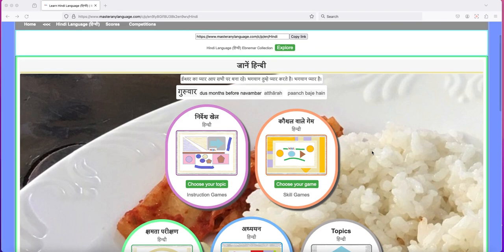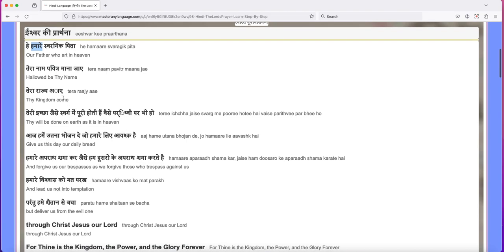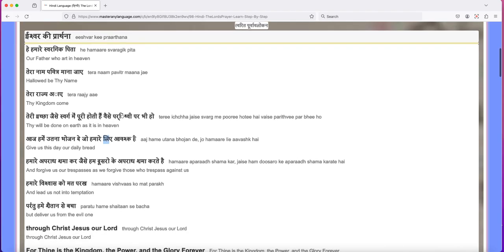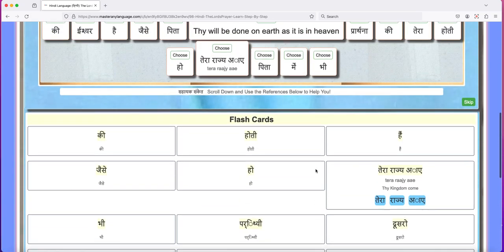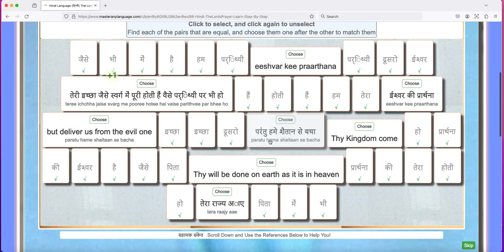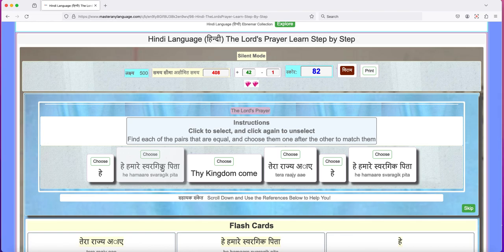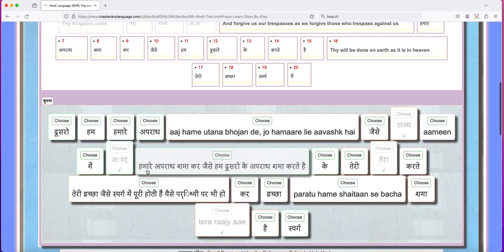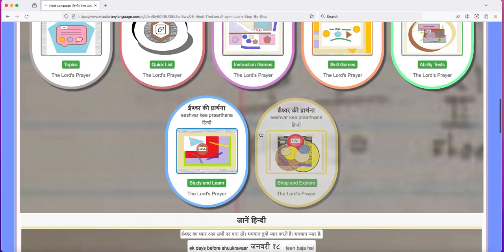Hindi Language (हिन्दी) The Lord's Prayer Learn Step by Step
Hindi The Lord's Prayer Learn Step by Step